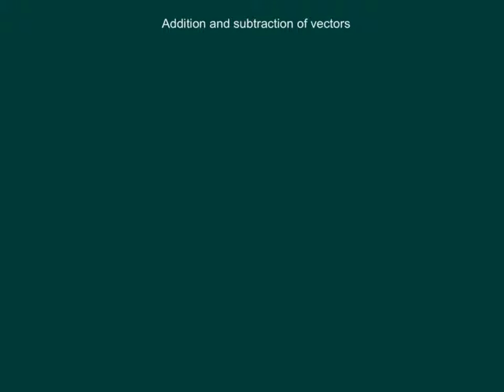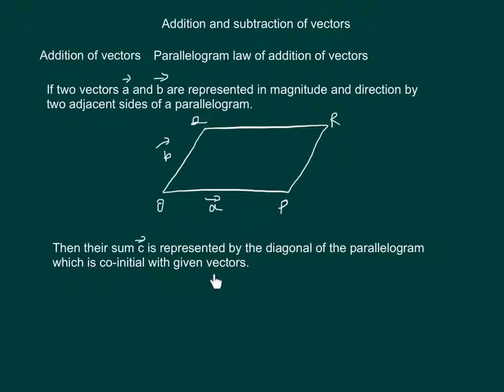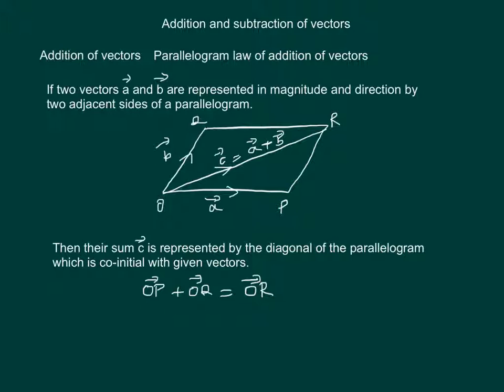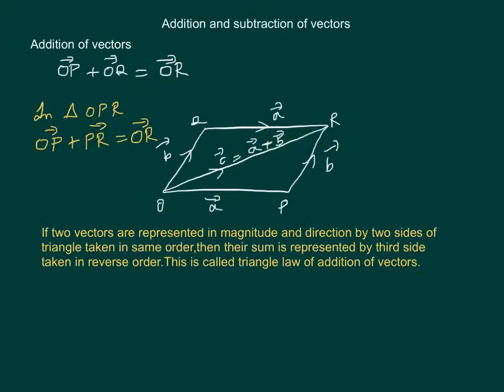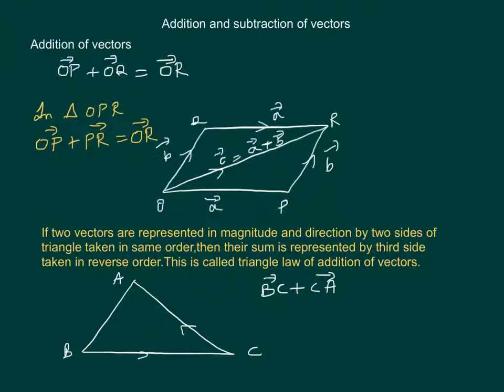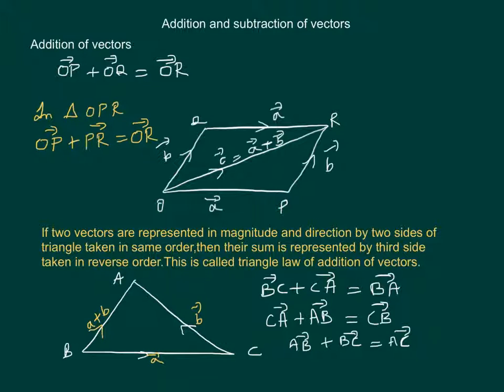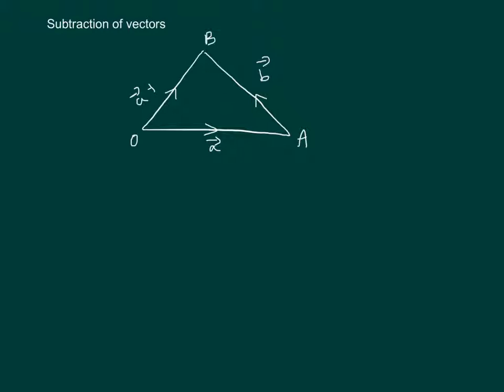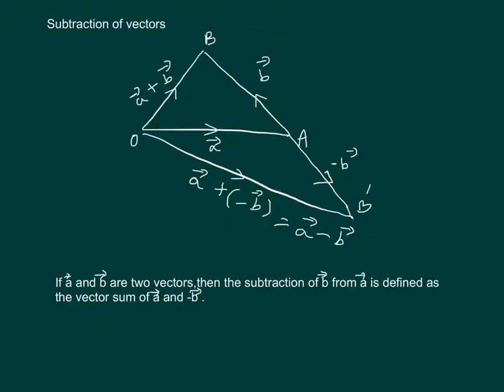Addition of vectors|subtraction of vectors|etuition|parallelogram law of addition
We provides E-tutors. All tutors are highly qualified with advanced subject knowledge and are credentialed teachers in addition to being experts in their respective subjects. My way teaching engages each student on a one-to-one basis throughout the program or in batches . Subjects offered.
- Mathematics
- Science (Physics, Chemistry, Biology)
- Hindi
- Social studies